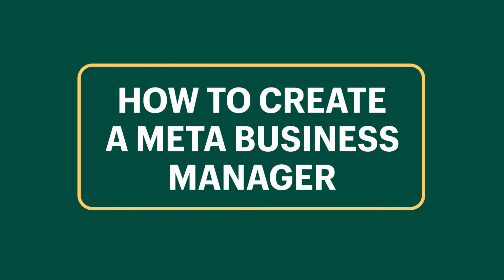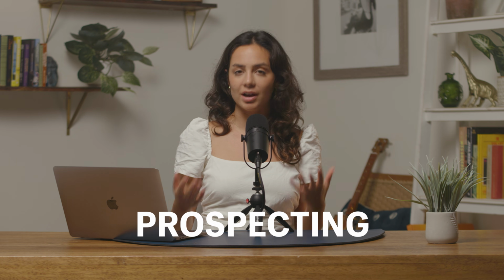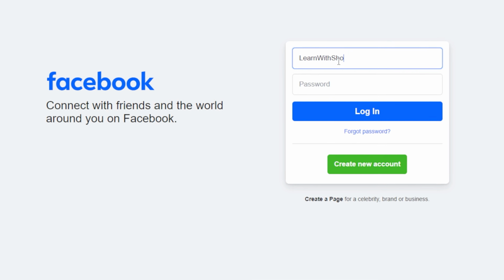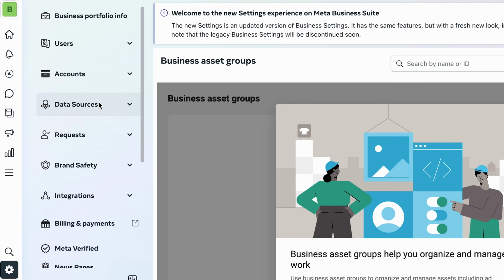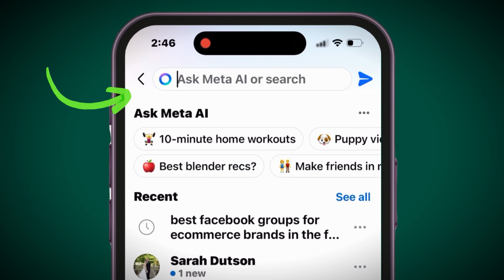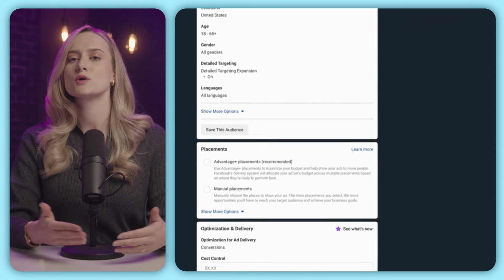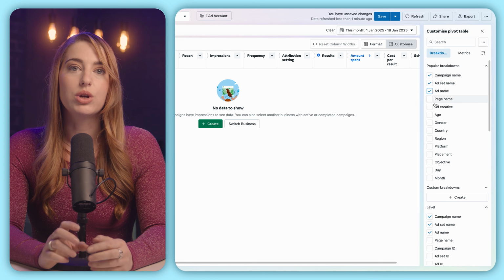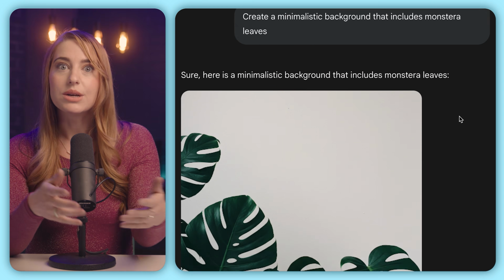The COMPLETE Meta Tutorial (Meta Ads, Meta Business Suite, Meta AI, Facebook Ads & More!)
Everything you need to know about Meta Business Suite, Meta Ads, Meta AI and how to use AI to improve your Meta Ads.
∞ * Meta Ads/Facebook Ads mastery course for beginners* ∞

Understand the vital role of Facebook Ads, Meta Ads, and Meta AI in today's business landscape. This detailed tutorial provides a clear overview of how these platforms can drive targeted traffic, increase brand awareness, and optimize your marketing efforts with AI-powered insights.
A must-watch for any business owner or marketer!

🚨 Don't forget to save this video to your favorites so you can easily revisit it whenever you need.
Here's what we cover in this video:

0:00 Facebook Ads Tutorial for Beginners
20:12 Meta Business Suite Tutorial
37:05 Meta AI Tutorial
47:27 Facebook Ads Tutorial- Advanced Strategies
57:54 How to Use AI to Create Better Meta Ads

🔗 *Useful Resources:*

► What Is Meta Pixel? How To Set It Up For Retargeting Ads

🎥 *More Learn with Shopify Videos*